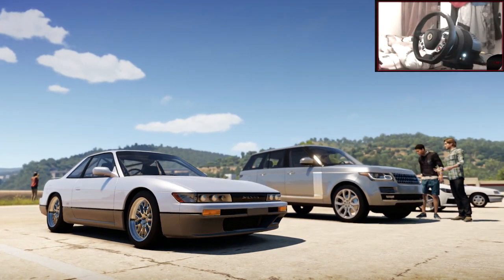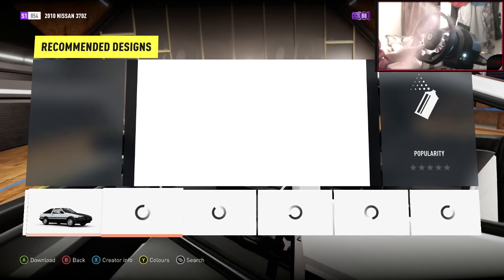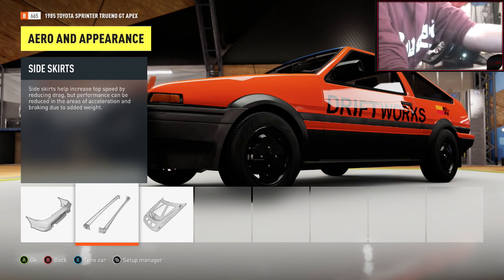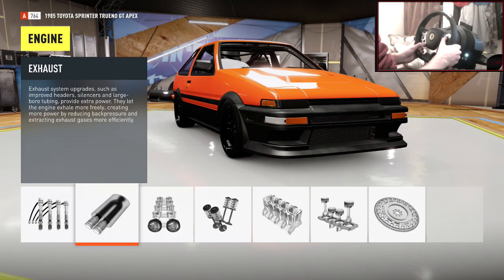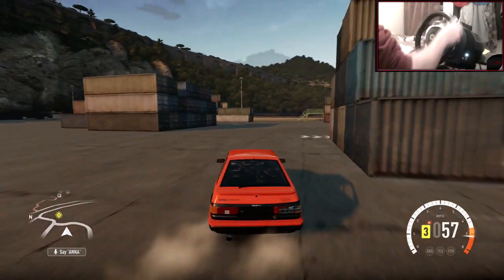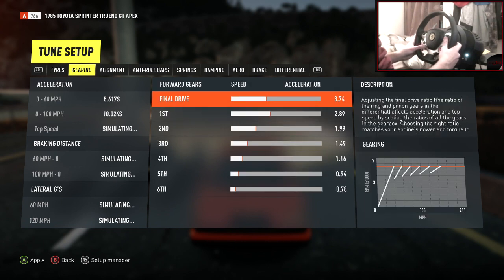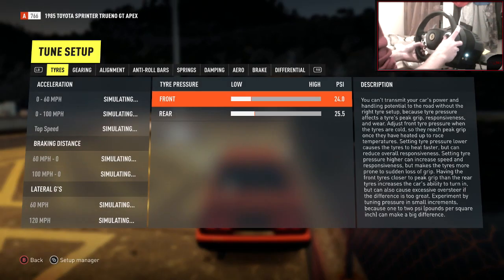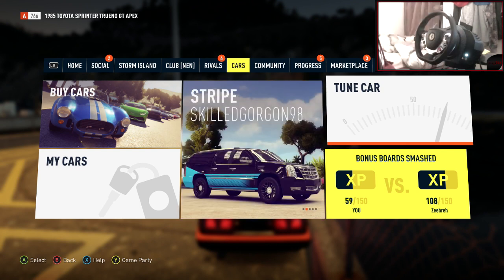Forza Horizon 2 Drifting Build/Tune #22 - Toyota AE86!